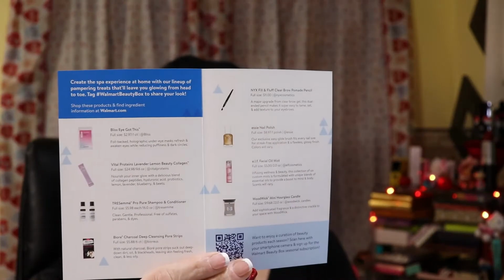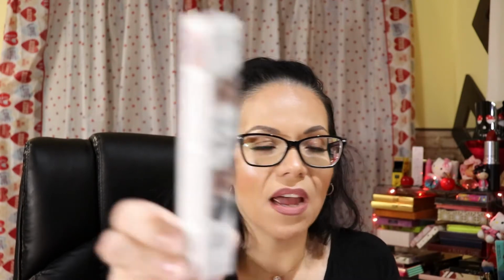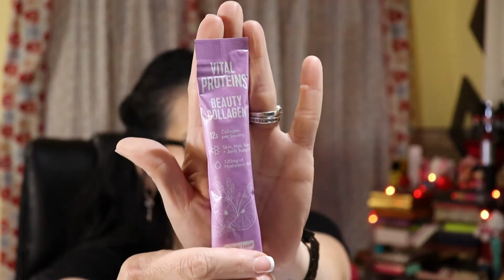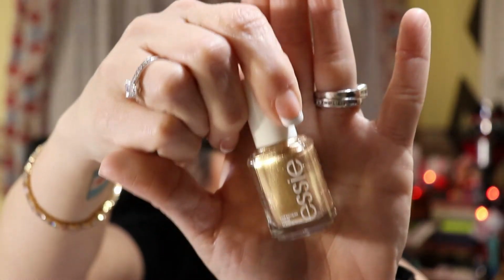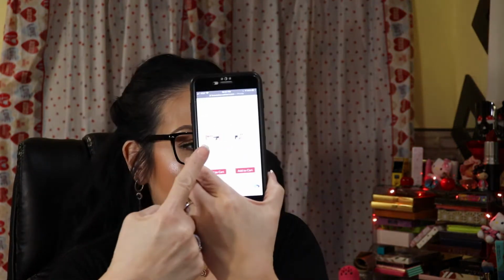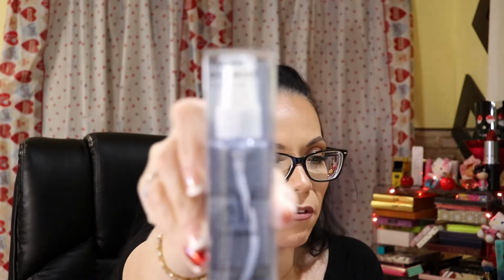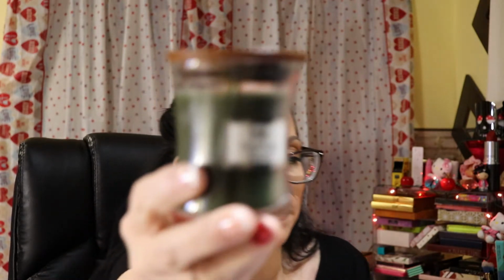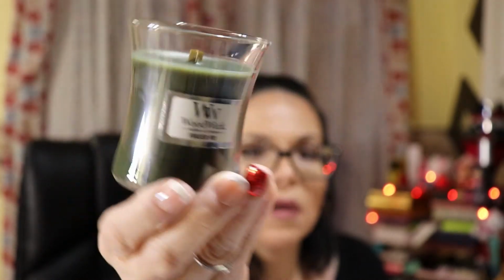Walmart Limited Edition Beauty Box/$13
This box is not available but there is a beauty box collab with Shea Beauty available right now for February. Hers the link

***YouTube is NOT a sponsor of this video and all viewers must release YouTube from any and all liability related video content.